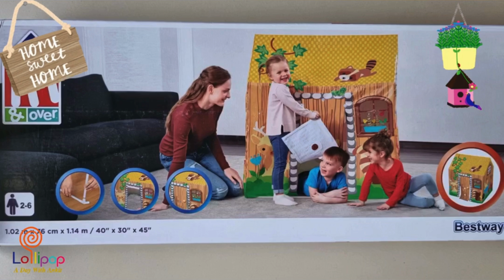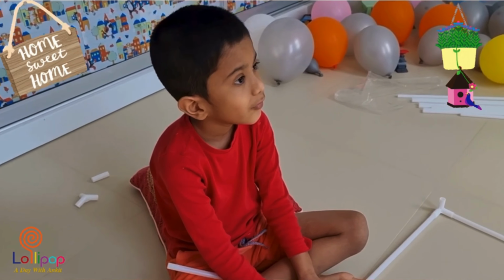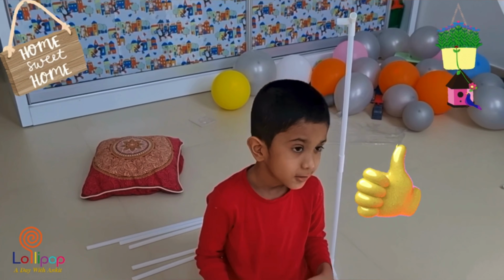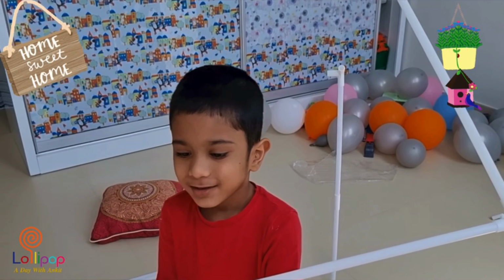My Home I കളിവീട് I How To Make Play House I KIDS PLAY TENT HOUSE I UNBOXING & ASSEMBLING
My New Home !!
PLAY HOUSE WITH ZERO COST OLD VIDEO